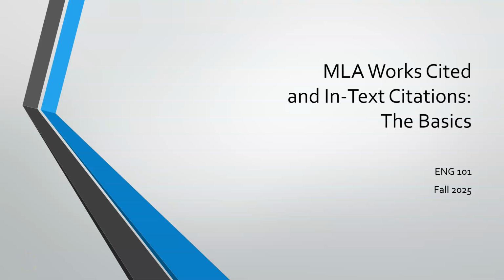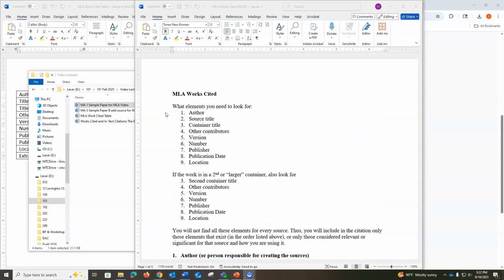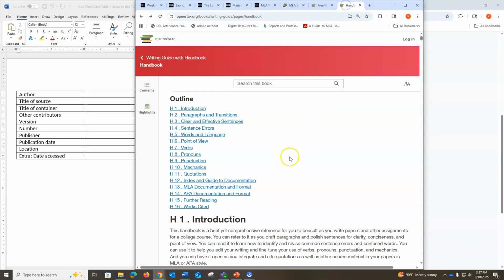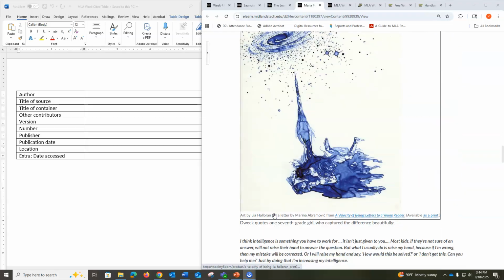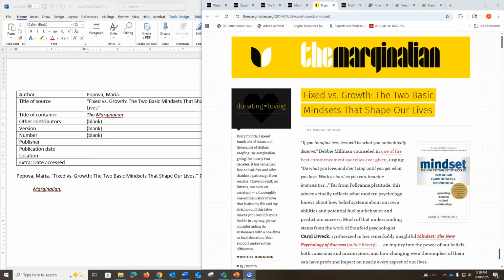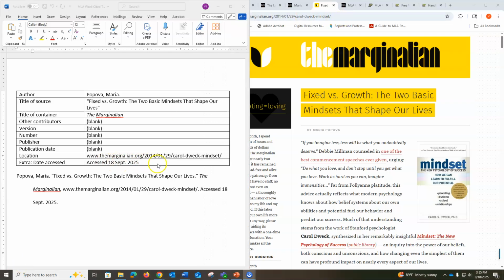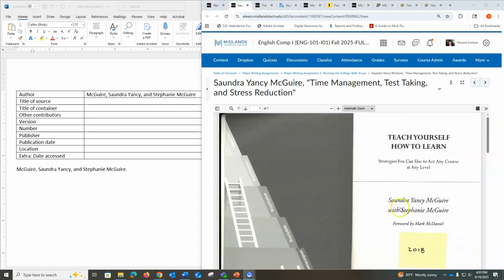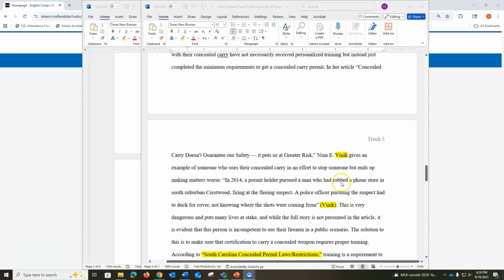MLA Works Cited and In Text Citations: The Basics (ENG 101, Fall 2025)